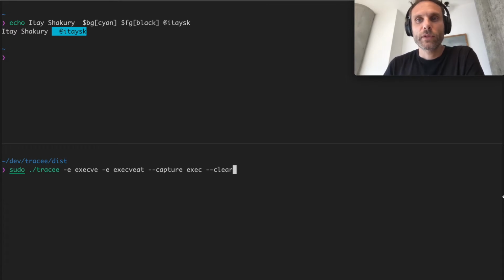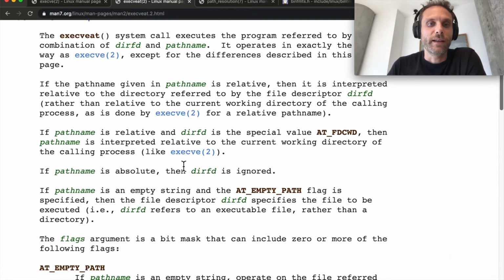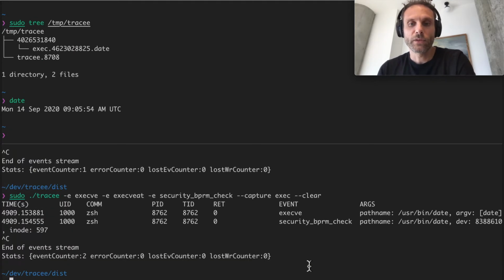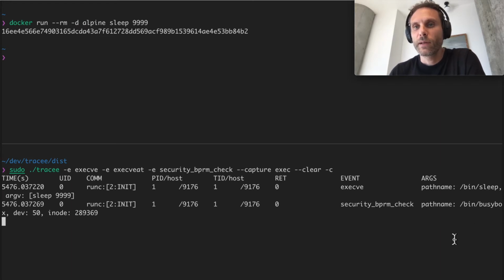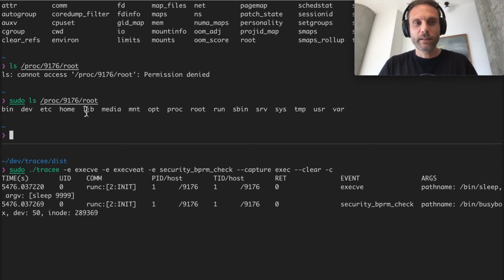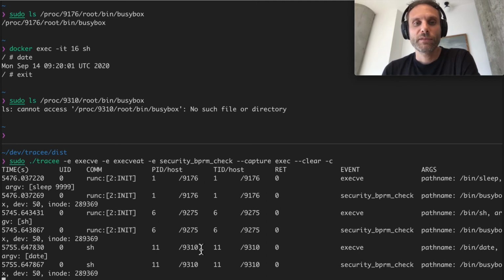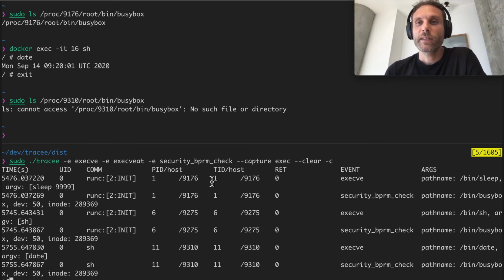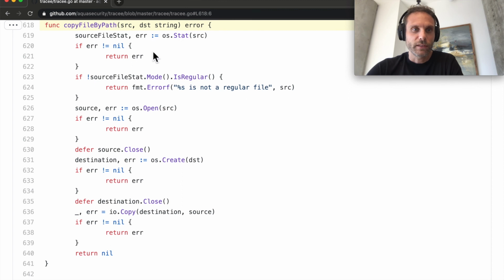How Tracee captures executed files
In this video, Itay dives into the implementation behind the "capture executed files" feature of Tracee. How does Tracee identify exactly which executable file to capture? What if that file is in a container?